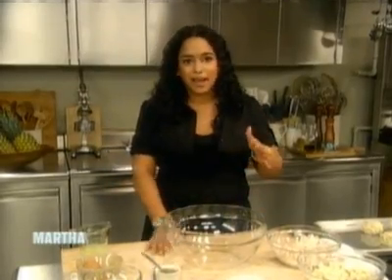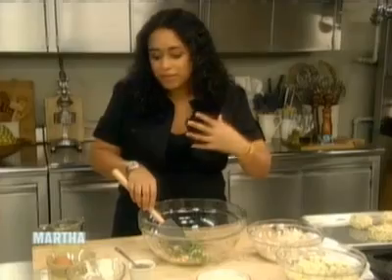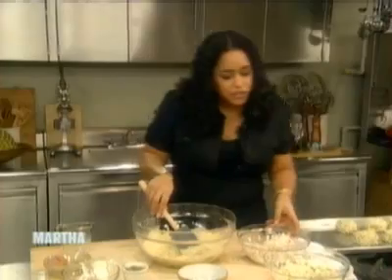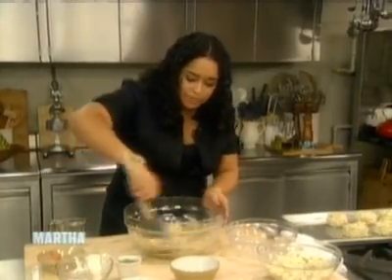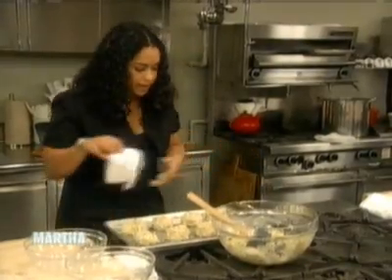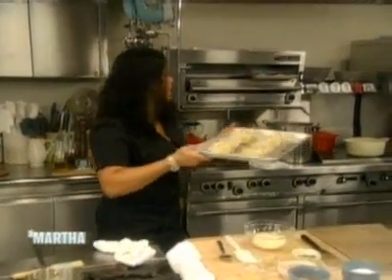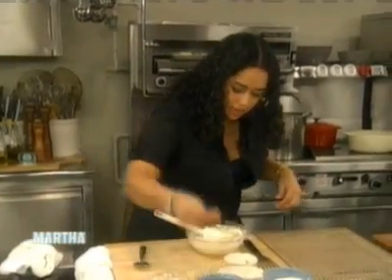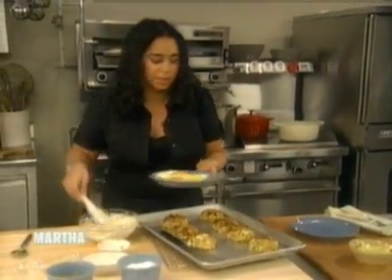Crab Cakes⎢Martha Stewart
"Everyday Food" host Emma Feigenbaum makes a delicious recipe for Maryland crab cakes.